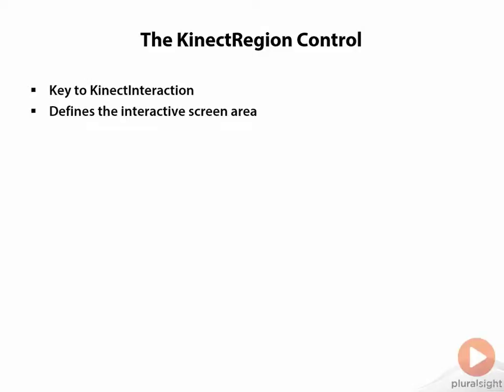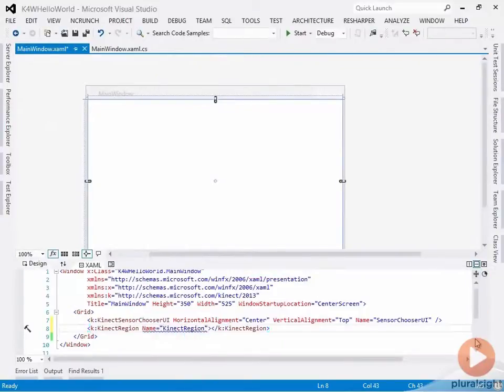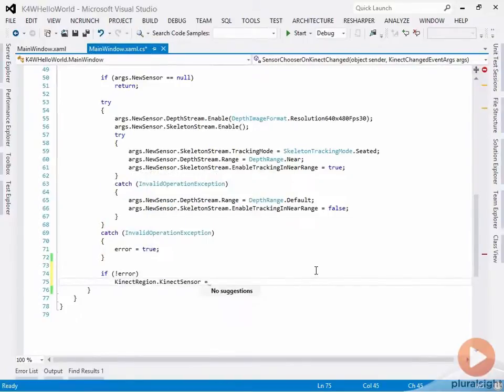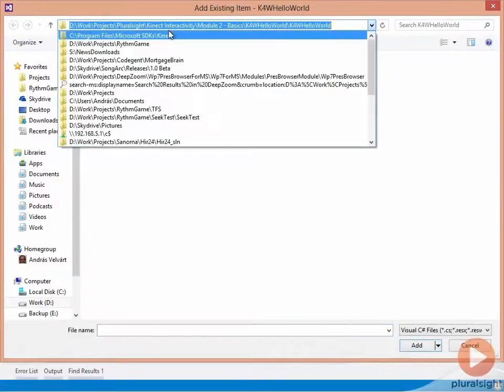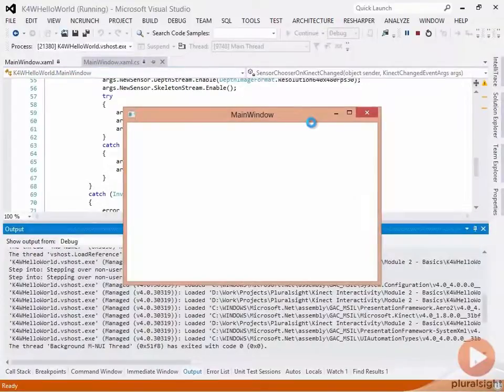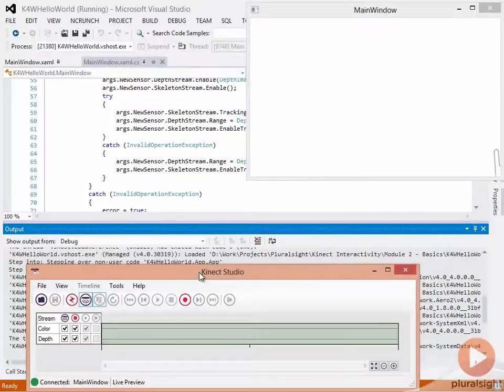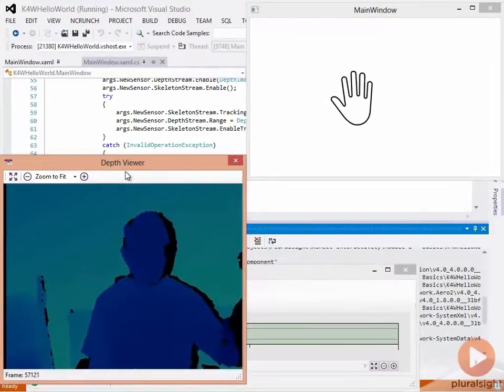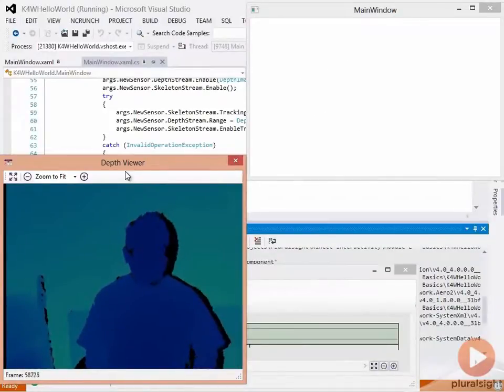02. Covering the Basics... and a Bit More - 07 Adding a KinectRegion Control